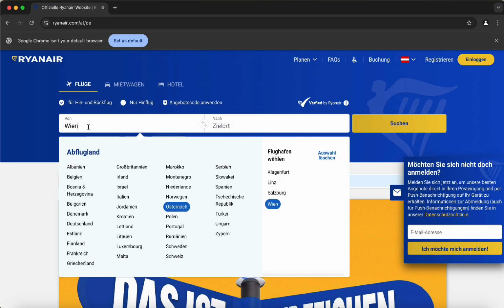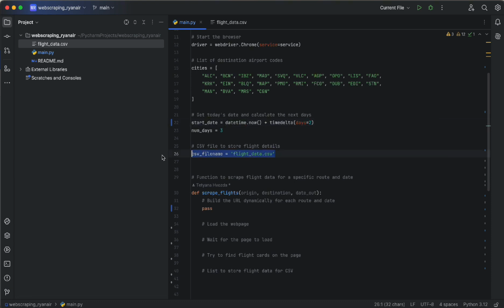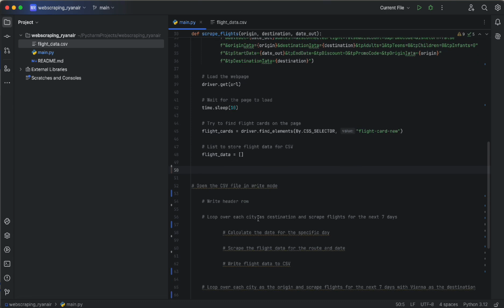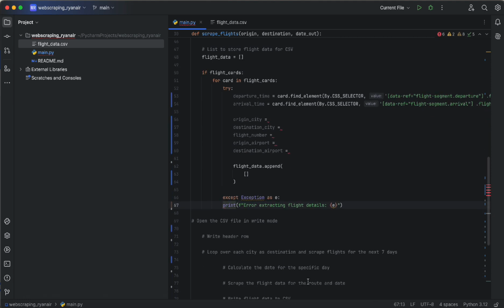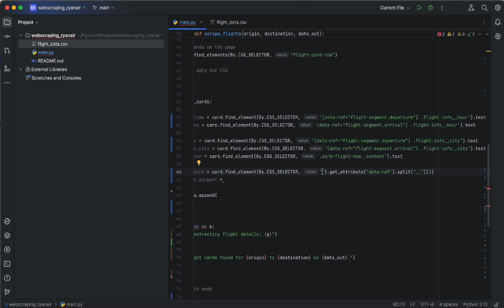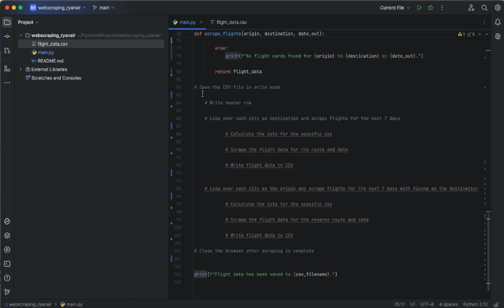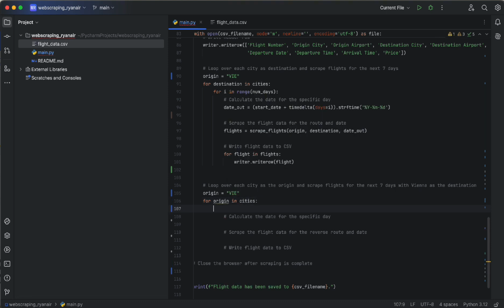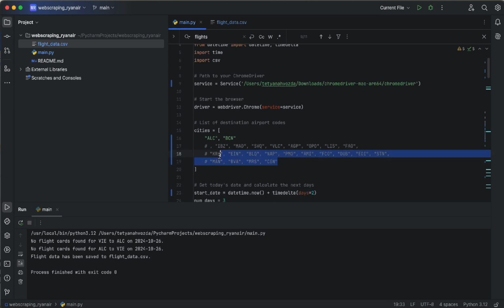Web Scrape Flights from Ryanair to CSV | An End to End Data Engineering Project Part 1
This end-to-end data engineering project showcases the process of web scraping, storing, and analyzing flight data from Ryanair. Using Python and Selenium, we scrape flight information from ryanair.at, first storing it in a CSV file (Part 1) and then migrating it to a MySQL database (Part 2).

Once enough data is collected, we analyze the routes to find the most popular destinations using weighted degree centrality with the networkx library. Finally, we visualize all routes using matplotlib, creating an insightful view of the Ryanair flight network.